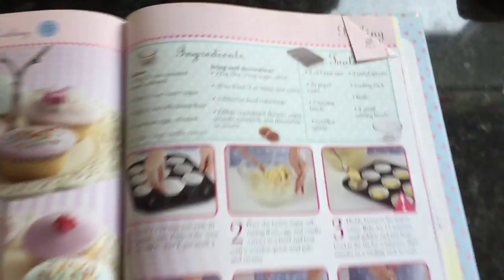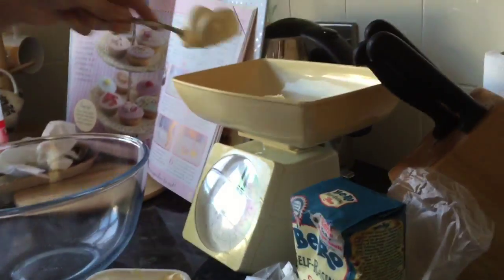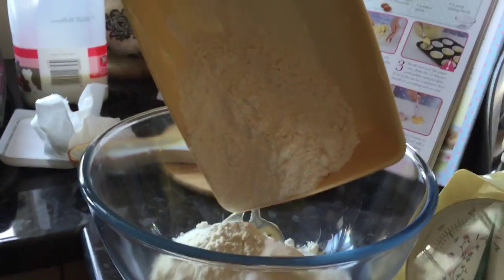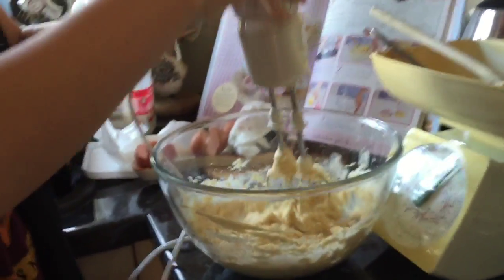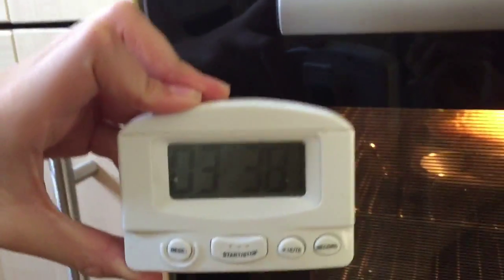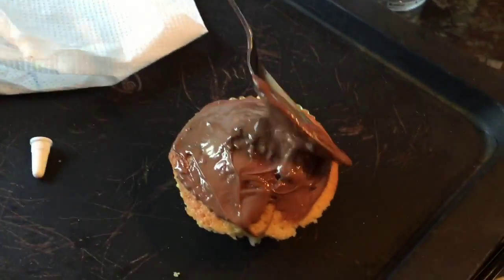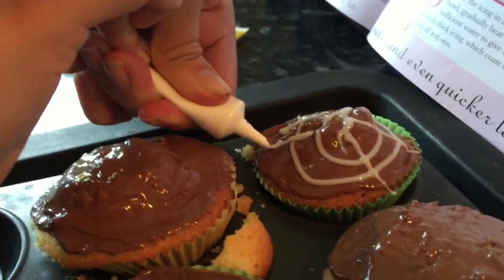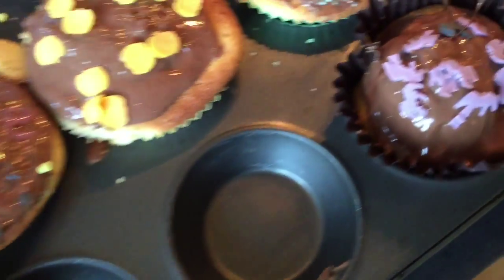HALLOWEEN BUN BAKING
I know halloweens a way off yet but oh well, this was fun to make!